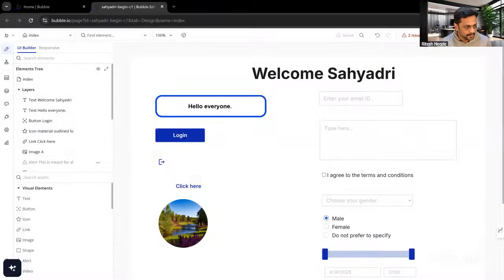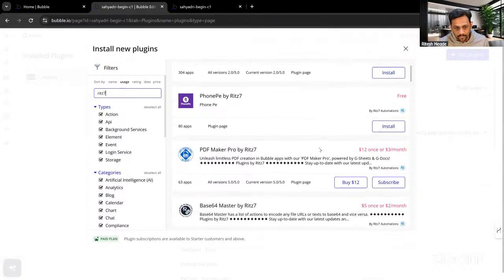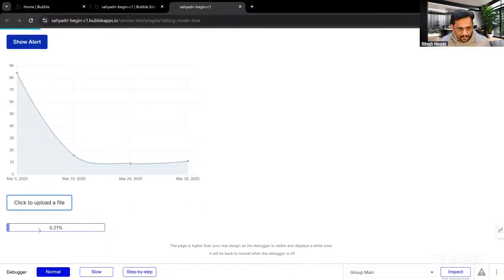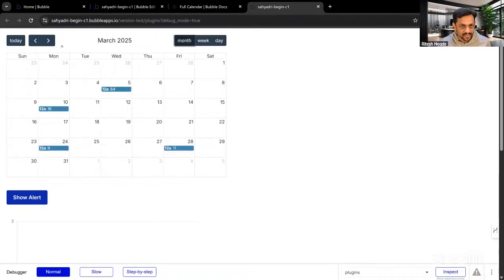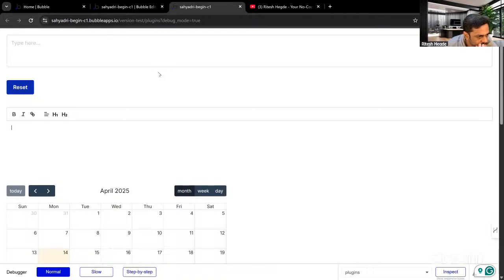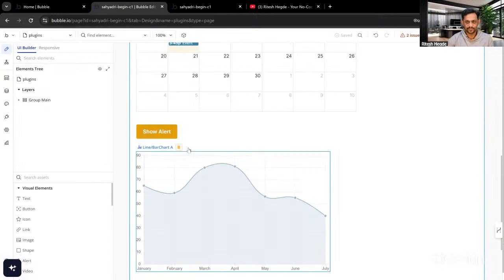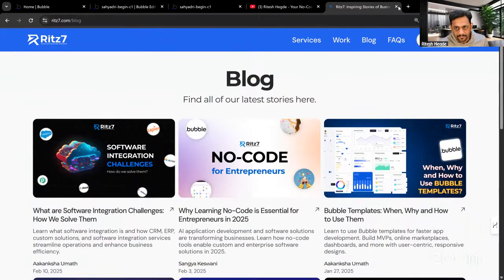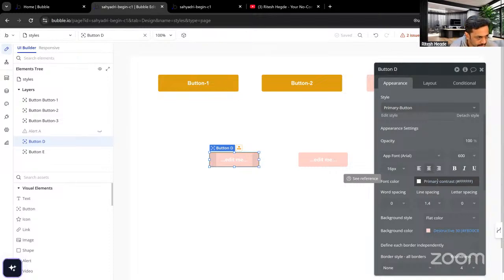Plugins and advanced styling